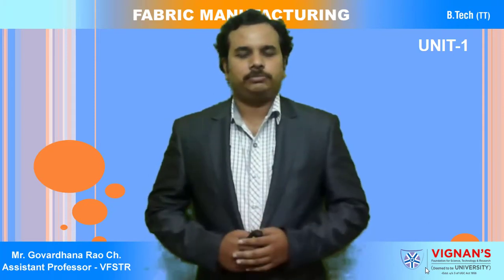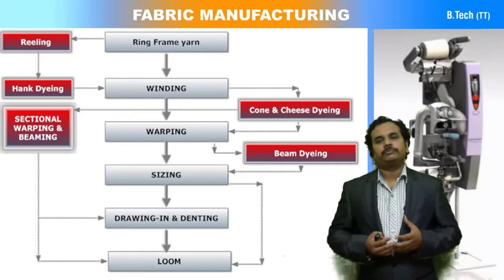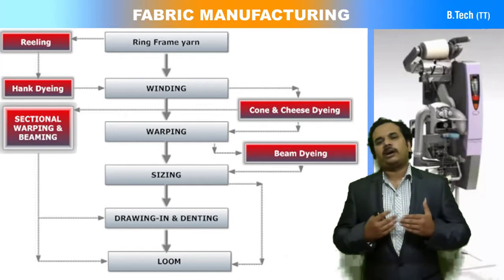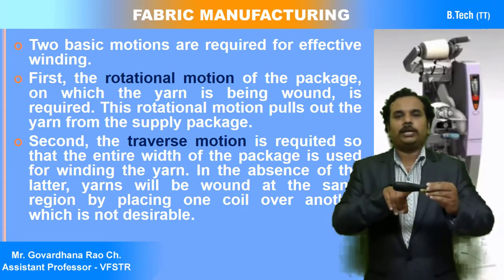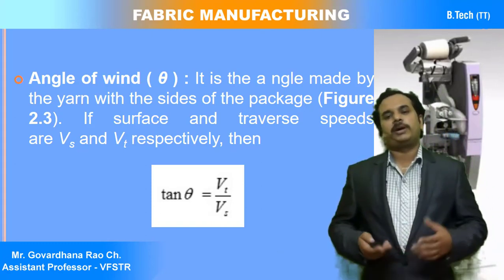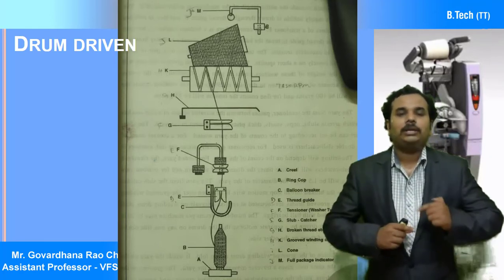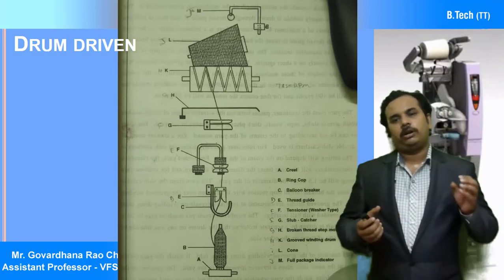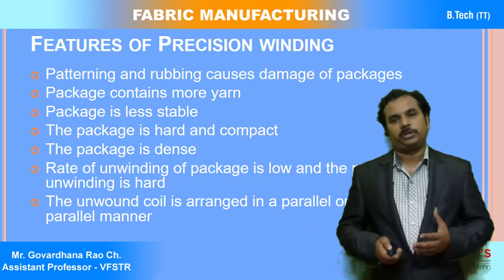Drum driven and precision winding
This video explains about the introduction to drum driven winding machine and precision winding machine.